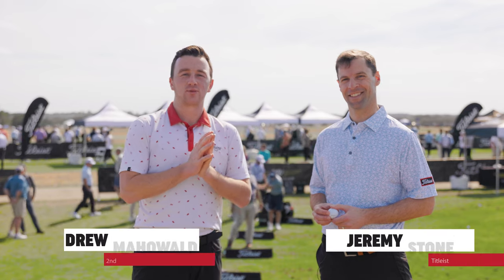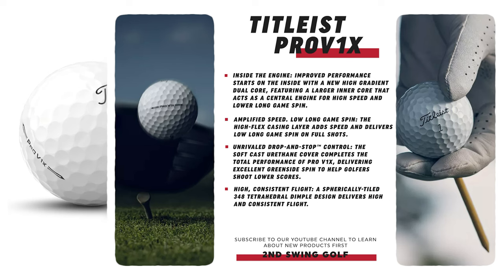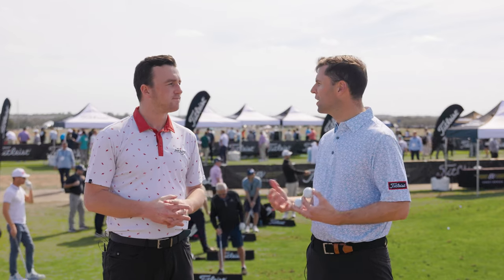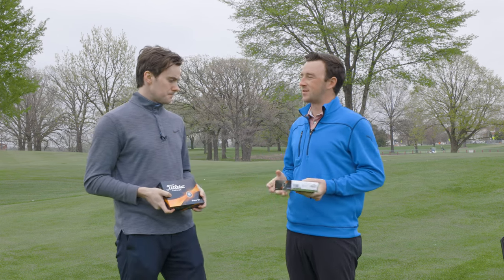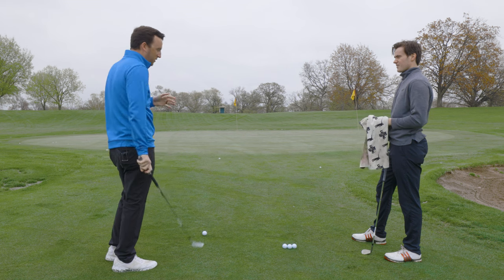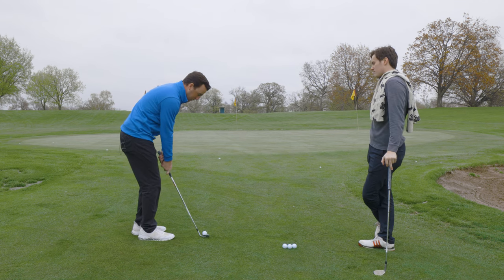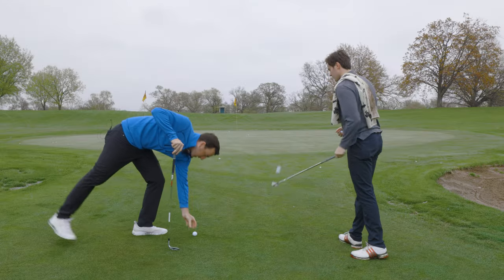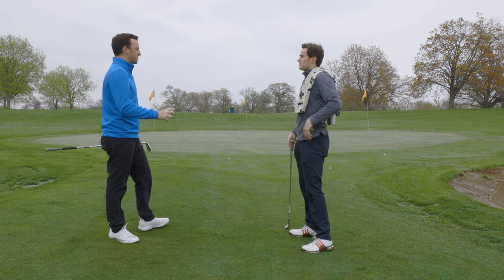2023 Titleist Pro V1 and Pro V1x | The Swing Report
The Titleist Pro V1 and Pro V1x golf balls have been the most popular balls in golf for decades thanks to exceptional performance and feel. The 2023 Titleist Pro V1 and Pro V1x golf balls represent the latest edition of the popular golf balls, with subtle refinements to enhance the playability in each model.

0:00 Intro
0:27 Key Details & Tech with Jeremy Stone
4:24 Short Game Testing
13:47 Final Thoughts

In this video, 2nd Swing's Drew Mahowald chats with Jeremy Stone about the key information and technology packed into the 2023 Titleist Pro V1 and Pro V1x golf balls. Then, Drew and Michael Geiger head out to the short game area at Les Bolstad Golf Course to test out the new 2023 Titleist Pro V1 and Pro V1x golf balls.

Schedule an award-winning 2nd Swing Tour Van club fitting for yourself and Get Fit Like A Pro